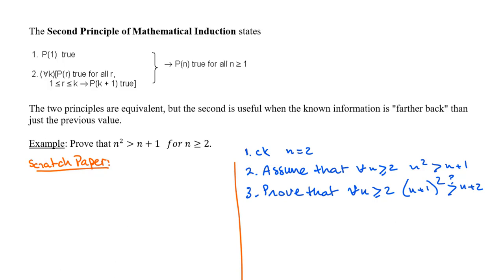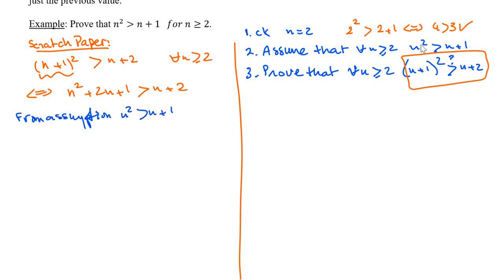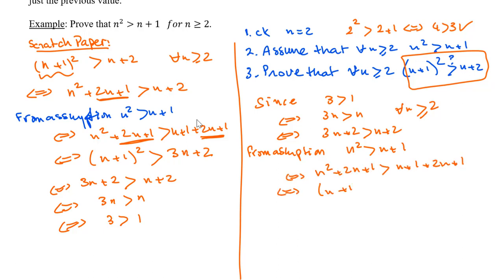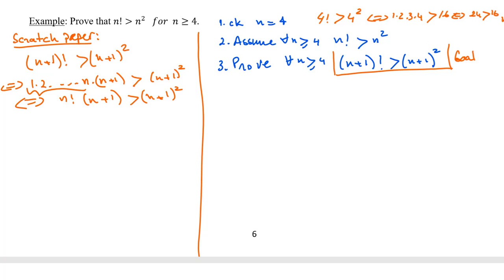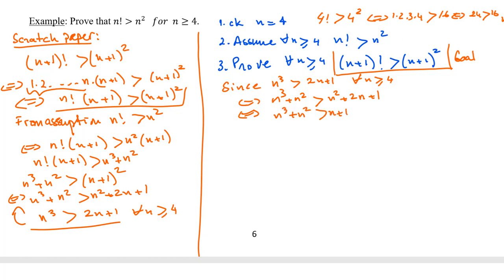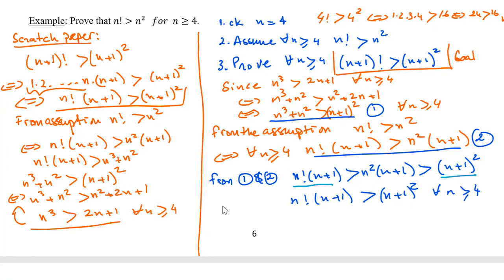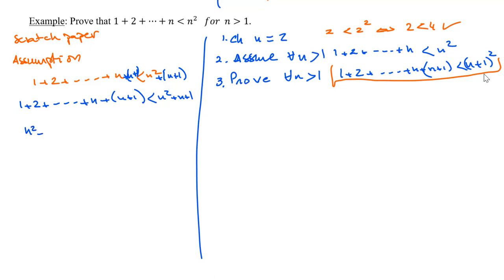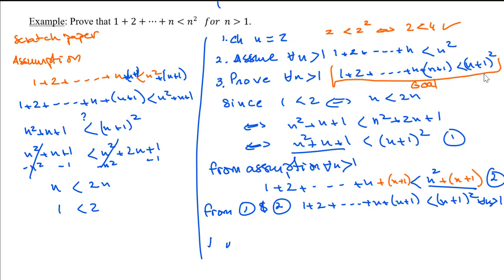The Second Principle of Mathematical Induction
In this video, we'll use the proof technique of the second principle of mathematical induction.